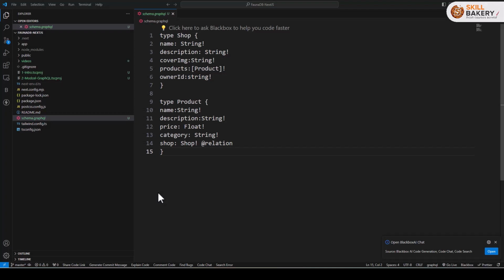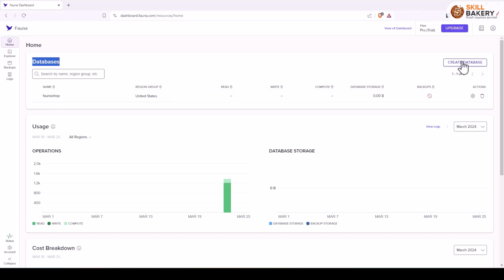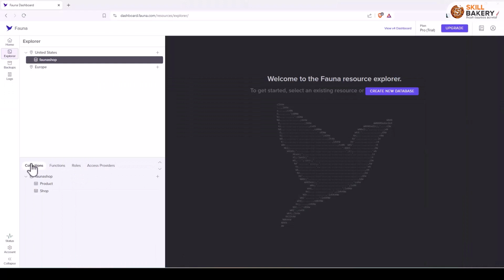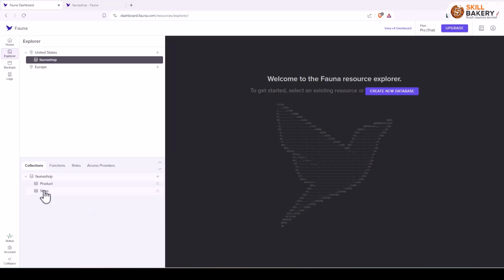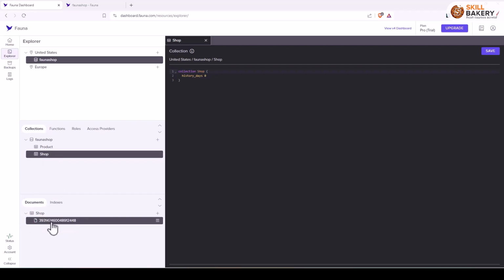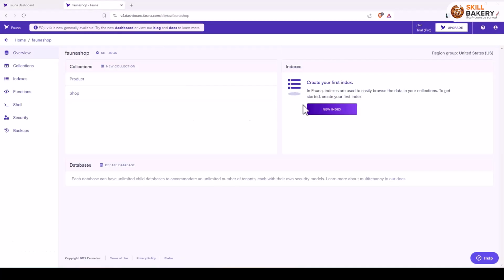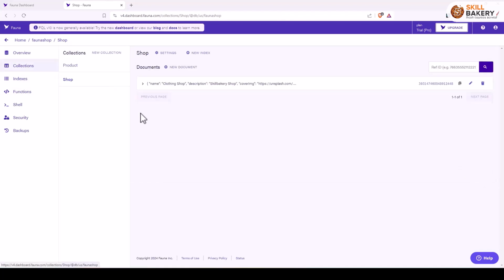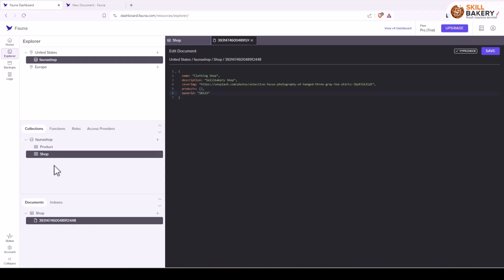Web Developers :3-Set Up a FaunaDB Database and Establish a Store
In this tutorial, we'll walk you through setting up a FaunaDB database and establishing a store—a critical step in creating a robust and scalable backend for your web application.

Follow along as we explore the process of configuring FaunaDB, defining your data model, and establishing a store to manage your application's data efficiently.